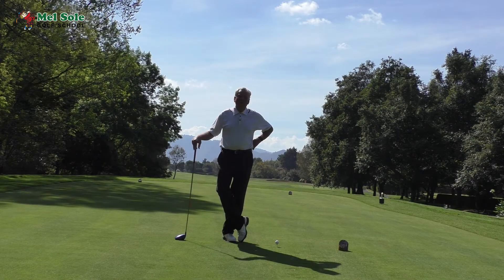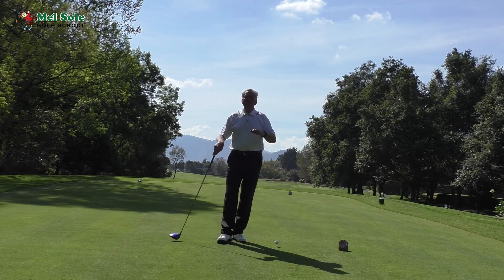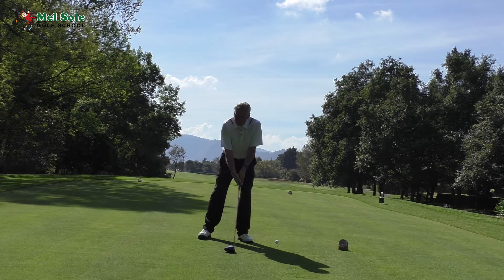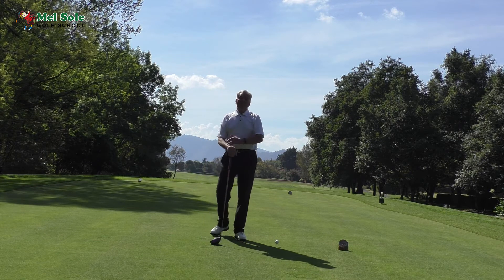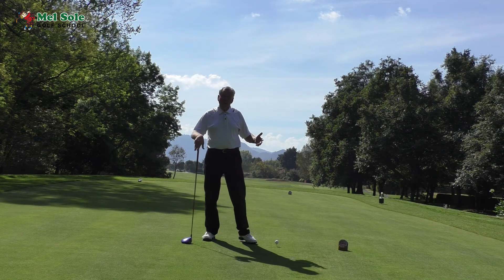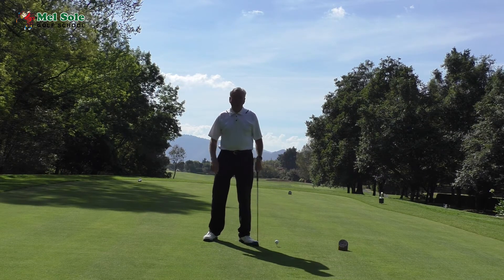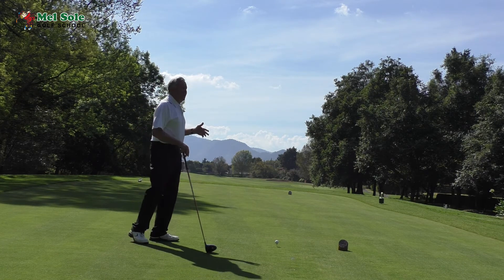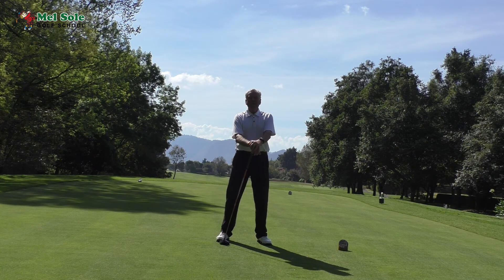Technical Thursday #68 - Straight Lead Arm